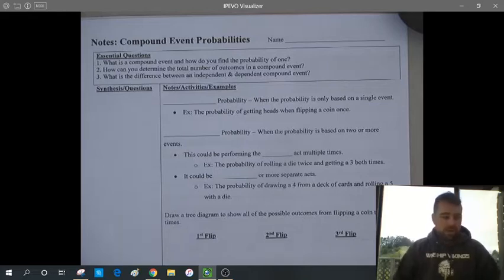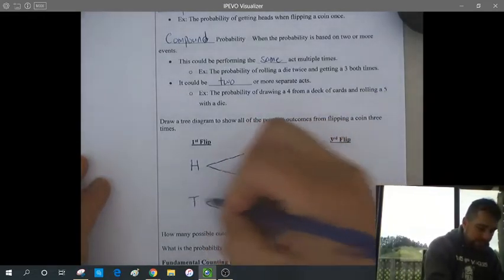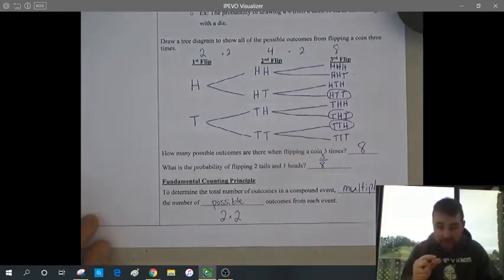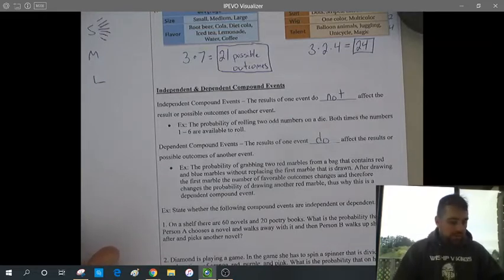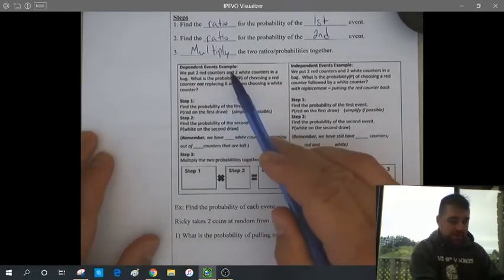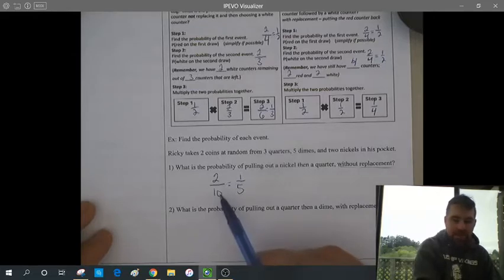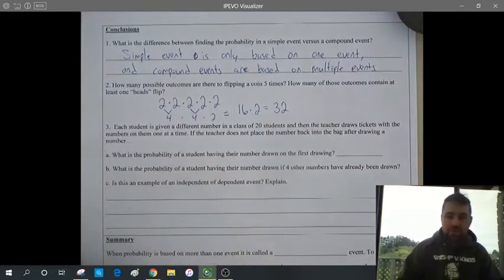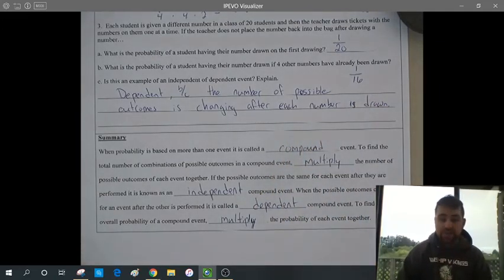Mr. Couch - Compound Event Probabilities Notes Lecture